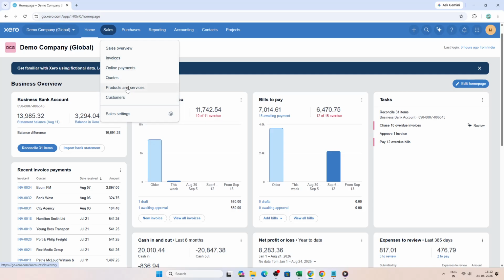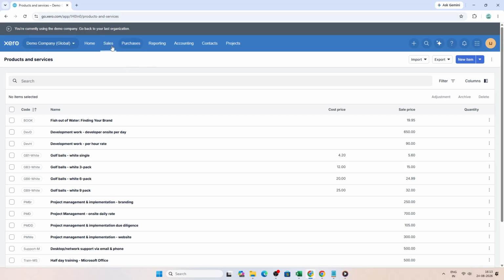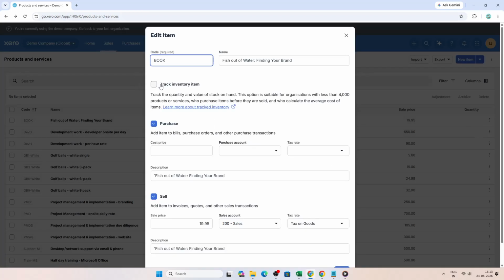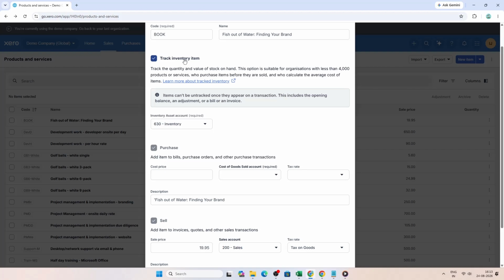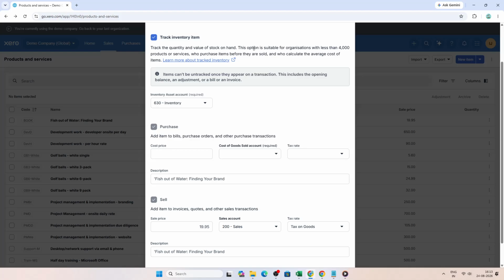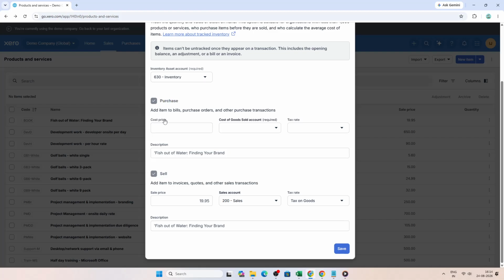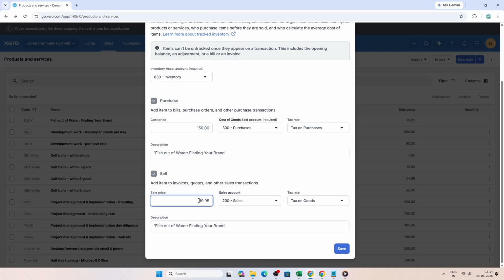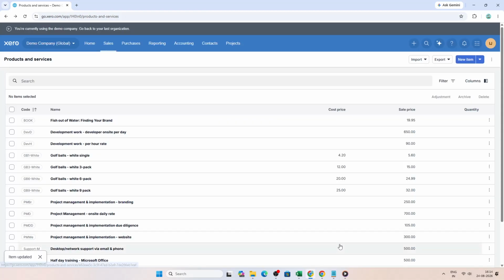How to Manage Stock Inventory Levels On Xero (Step By Step)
Learn how to manage stock inventory levels on Xero with this step-by-step tutorial. Whether you're a small business owner or an accountant, this guide will help you keep your inventory accurate and profitable.